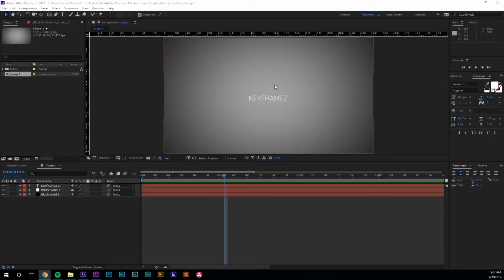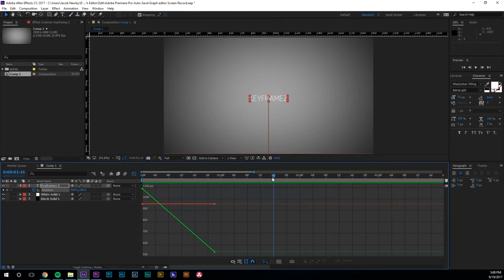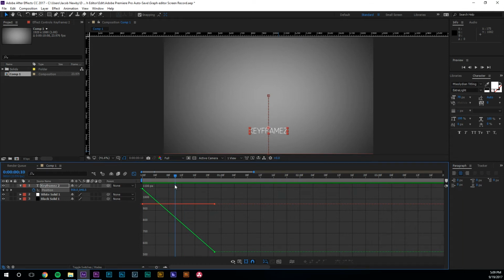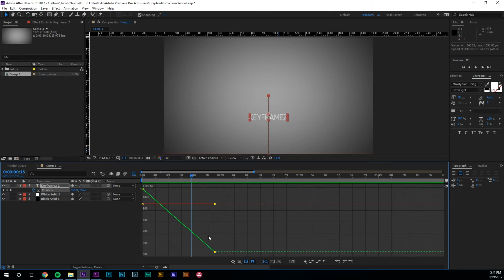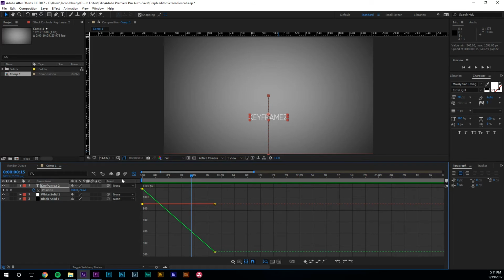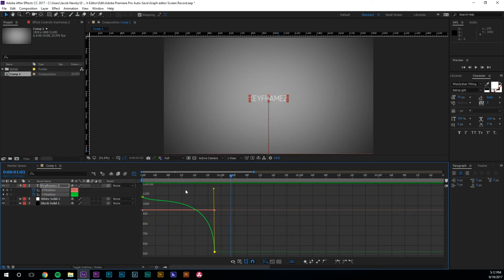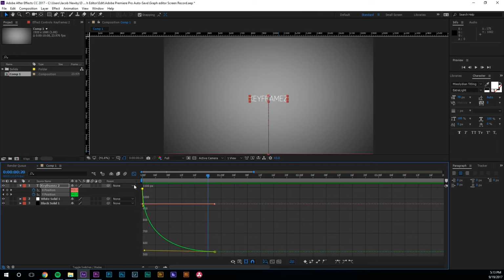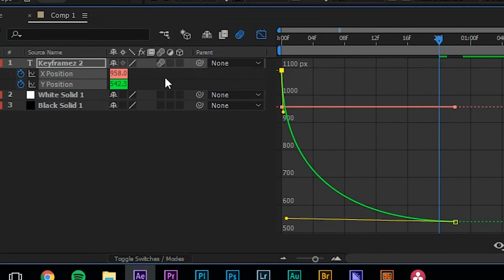AFTER EFFECTS: How to use the GRAPH EDITOR- Tutorial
Hey guys, in today's tutorial we are going to be taking a look on how to use the graph editor in Adobe After Effects. This is going to allow you to create custom movements and get the most out of keyframe motions.